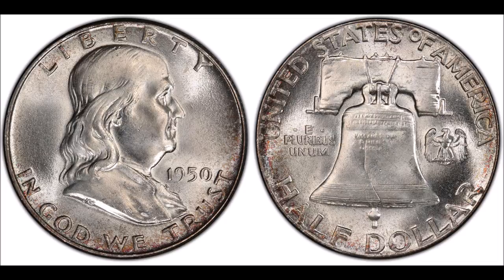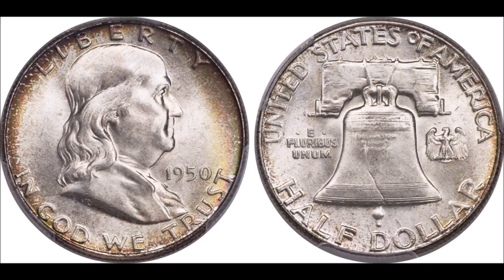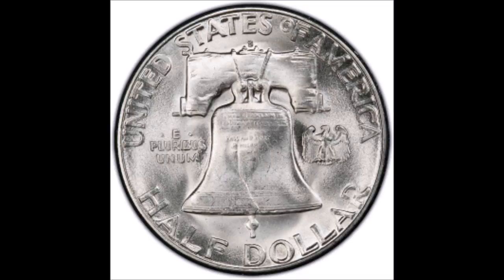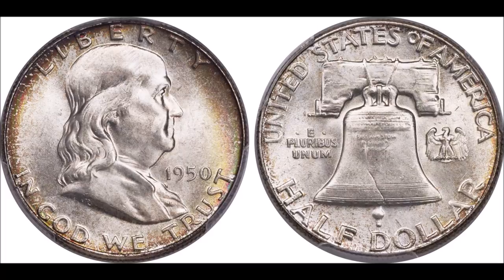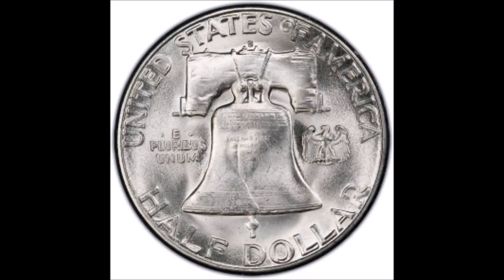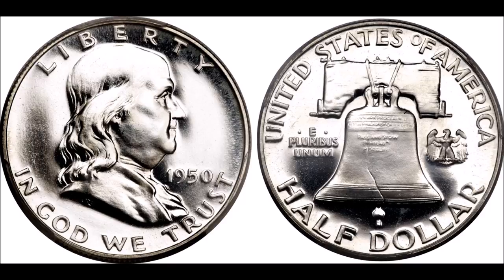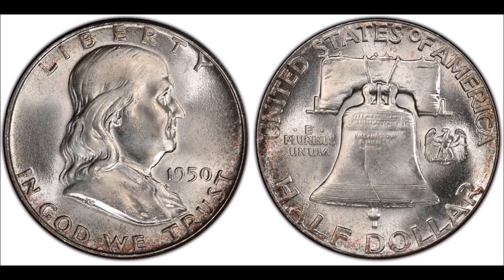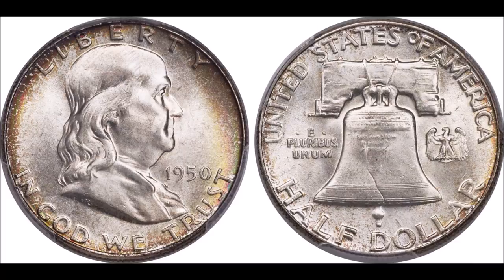Coin Facts on Franklin Half Dollars - Key Dates, Values and History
In 1948, John R. Sinnock, chief engraver of the Philadelphia Mint, produced a new design for the half dollar, to replace the Liberty Walking motif, which had been in use since 1916.

The Franklin half dollar depicts a head and shoulders portrait of Franklin on the obverse, facing right, with LIBERTY above and IN GOD WE TRUST below. The date is to the right. The reverse depicts the Liberty Bell with UNITED STATES OF AMERICA above and HALF DOLLAR below. The motto E PLURIBUS UNUM is to the left while a small eagle is to the right, fulfilling the requirement of the Coinage Act of 1792 that an eagle appear on the reverse of all silver coins (that requirement was relaxed somewhat in 1837, when the half dime and dime were exempted.)

At the time of issue, the design was criticized by many, perhaps because it is rather plain in comparison to the “classic” Liberty Walking style. However, in recent years Franklin half dollars have emerged as popular pieces, and today are highly desired by numismatists.

The type set collector can easily obtain a business strike in any desired grade from Very Fine to superb Uncirculated, although sharply struck Uncirculated pieces showing full bell lines on the reverse and other minutely detailed areas are elusive for some issues. Proofs were minted from 1950 through 1963 and are available in proportion to their original production quantities.

-- Reprinted with permission from "United States Coins by Design Types - An Action Guide for the Collector and Investor" by Q. David Bowers

AND...